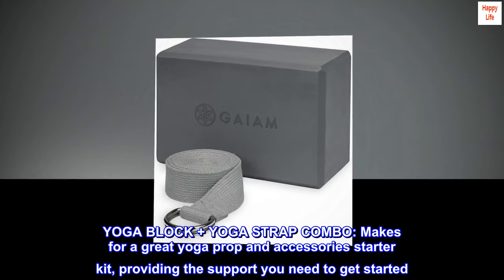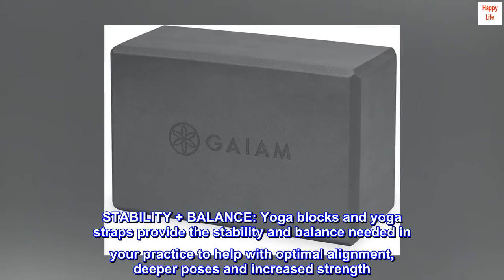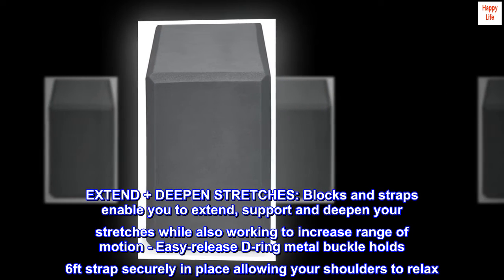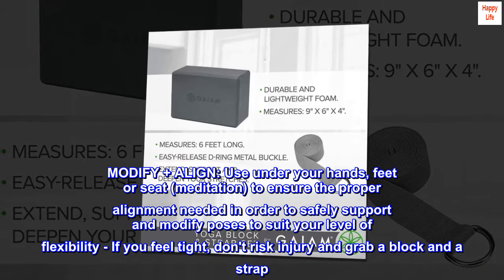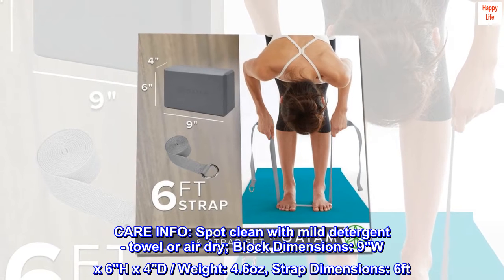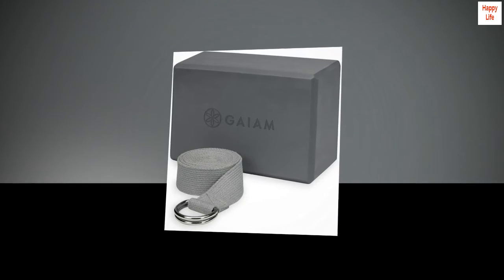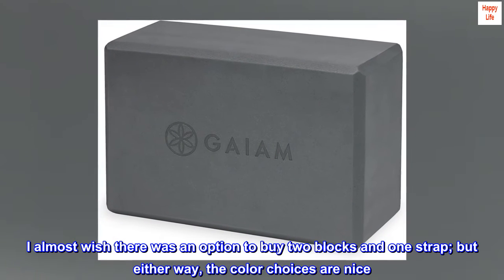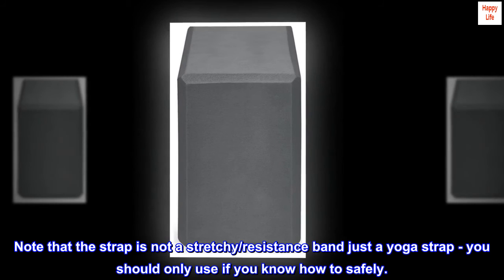Gaiam Yoga Block + Yoga Strap Combo Set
YOGA BLOCK + YOGA STRAP COMBO: Makes for a great yoga prop and accessories starter kit, providing the support you need to get started
STABILITY + BALANCE: Yoga blocks and yoga straps provide the stability and balance needed in your practice to help with optimal alignment, deeper poses and increased strength
EXTEND + DEEPEN STRETCHES: Blocks and straps enable you to extend, support and deepen your stretches while also working to increase range of motion - Easy-release D-ring metal buckle holds 6ft strap securely in place allowing your shoulders to relax
MODIFY + ALIGN: Use under your hands, feet or seat (meditation) to ensure the proper alignment needed in order to safely support and modify poses to suit your level of flexibility - If you feel tight, don't risk injury and grab a block and a strap
CARE INFO: Spot clean with mild detergent - towel or air dry; Block Dimensions: 9"W x 6"H x 4"D / Weight: 4.6oz, Strap Dimensions: 6ft

Yoga must have
This brand is a go to for a reason! Simple, sturdy, and fairly priced - you won't find a better deal at TJ maxx or anywhere. I almost wish there was an option to buy two blocks and one strap; but either way, the color choices are nice. The block is sturdy and great. Note that the strap is not a stretchy/resistance band just a yoga strap - you should only use if you know how to safely.